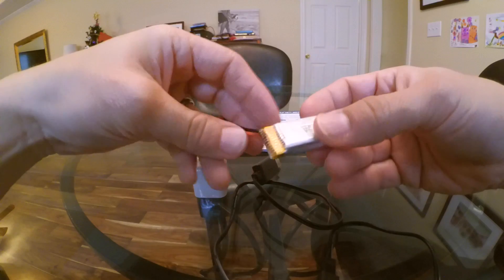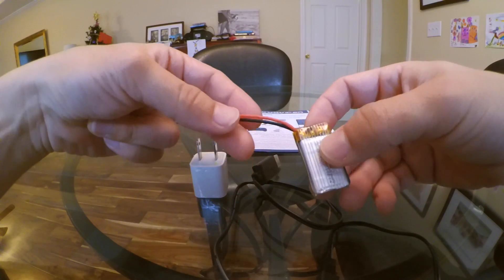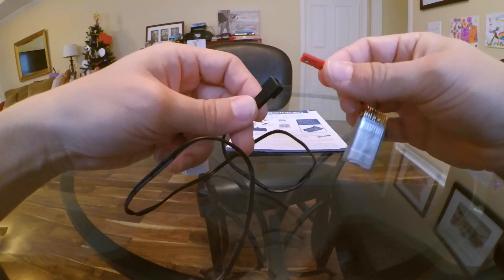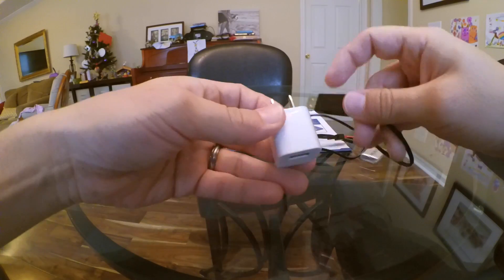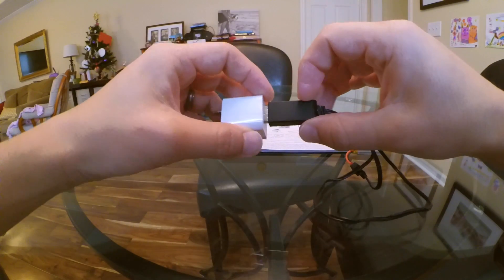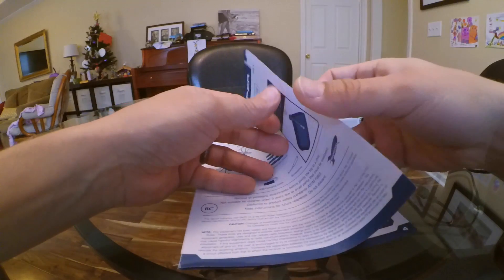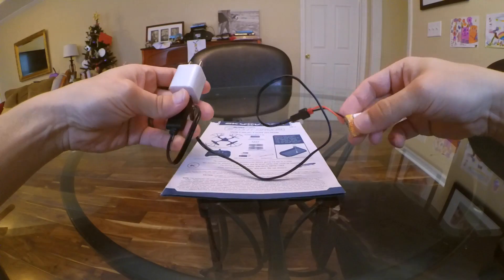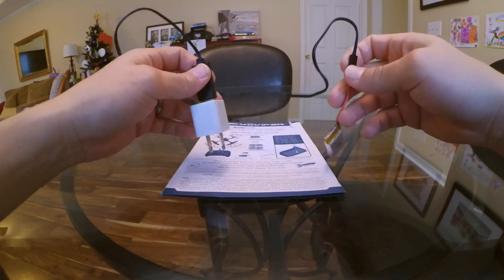How to Charge Your Lipo Battery - Quadcopters, Multirotors - Sky Viper S670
I was asked to make a video showing how to charge a lipo battery for a quadcopter. This battery belongs to the Sky Viper S670. I hope this helps some of you get started.